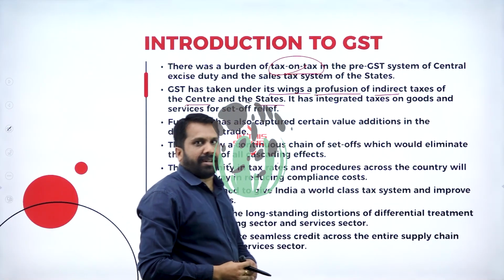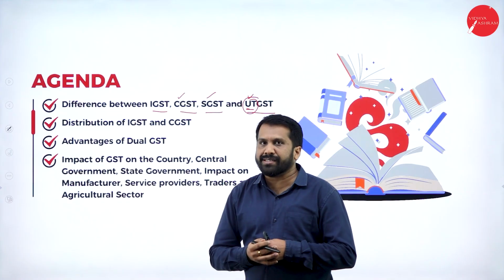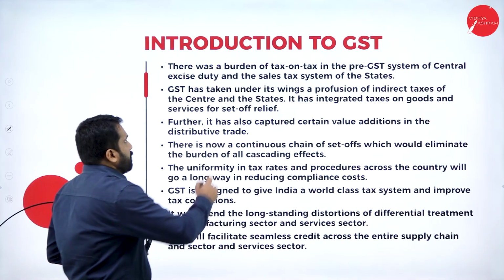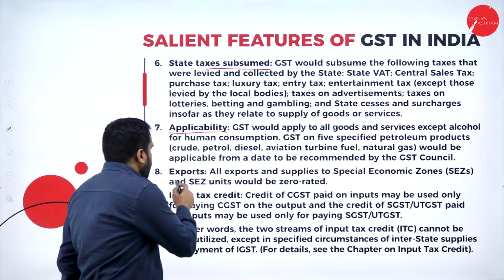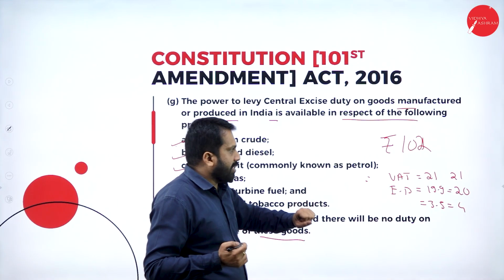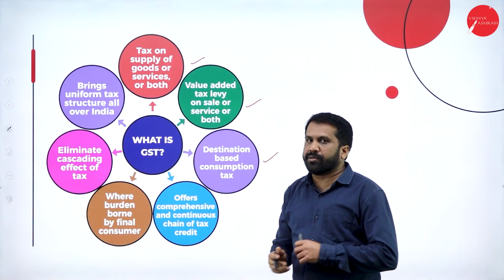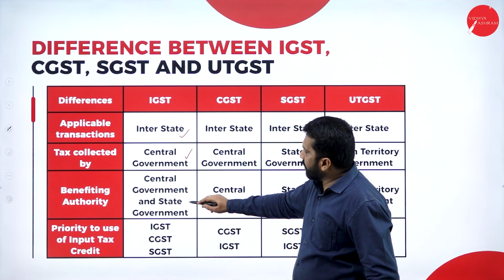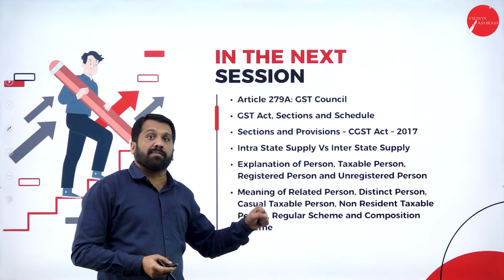DAY 02 | GOODS AND SERVICES TAX | VI SEM | BBA | GOODS AND SERVICES TAX FRAMEWORK & DEFINITIONS | L1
Course : BBA
Semester : VI SEM
Subject : GOODS AND SERVICES TAX
Chapter Name : GOODS AND SERVICES TAX FRAMEWORK & DEFINITIONS
Lecture : 1